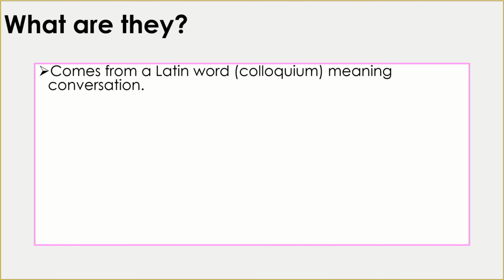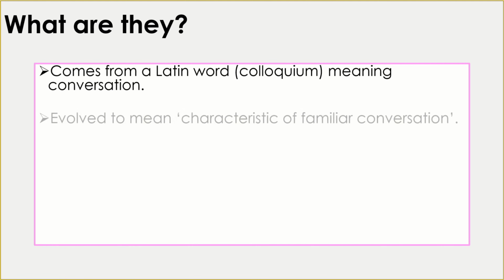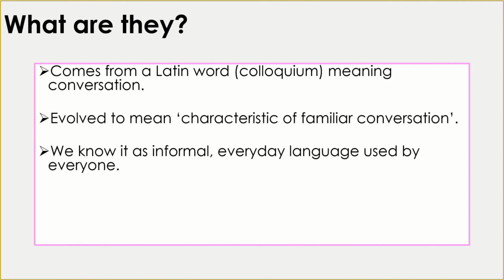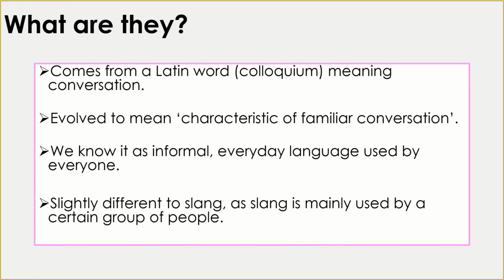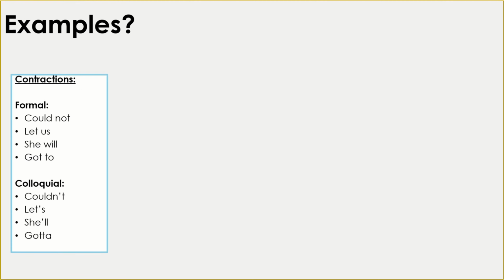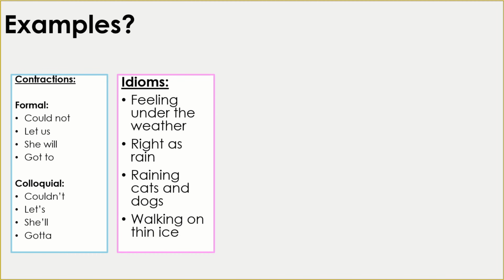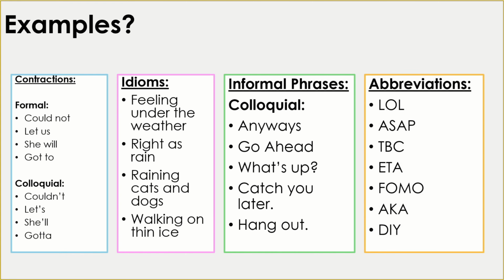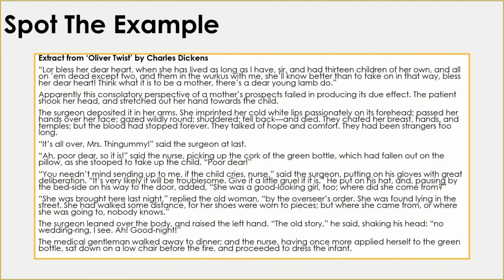Colloquialisms Explained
What is a colloquialism? Why are they used? What are some examples? What's the difference between colloquial language and slang? How exactly do you pronounce colloquialism, anyway? In this video, I answer all of your questions as we revise colloquialisms. There's an explanation of why they're called colloquialisms, some examples, the effects that a writer using colloquial language could have, and a short task for you to practise identifying colloquialisms too.
0:00 Introduction
0:12 What is a colloquialism?
1:01 Colloquialism or slang?
1:26 Example: Contractions
1:53 Example: Idioms
2:35 Example: Informal Phrases
2:55 Example: Abbreviations
3:21 Reasons to use colloquialisms
4:44 Colloquialism Task